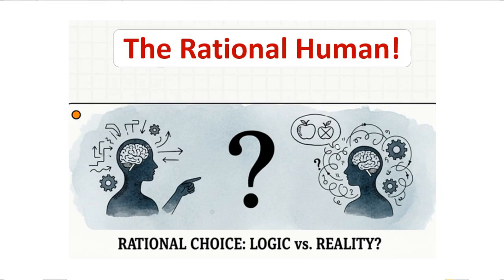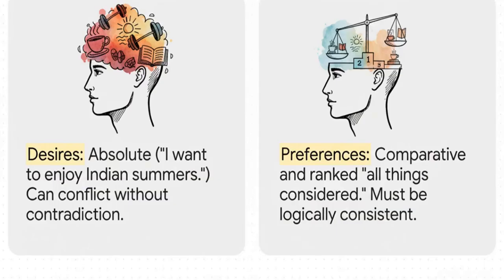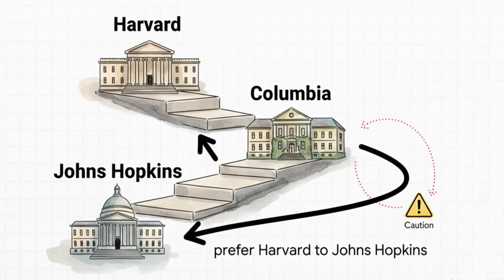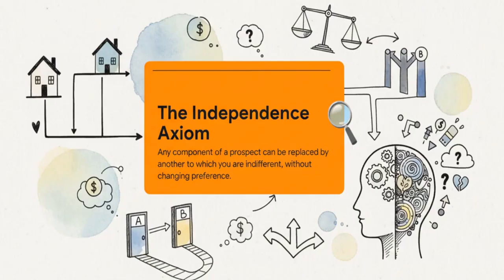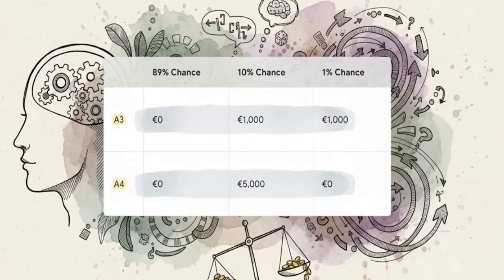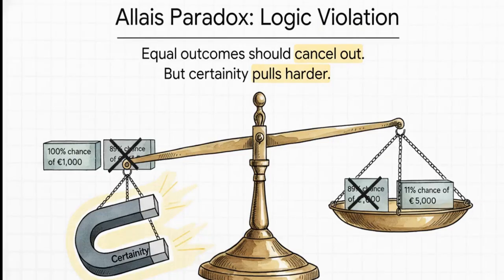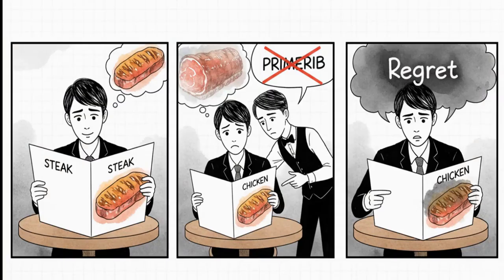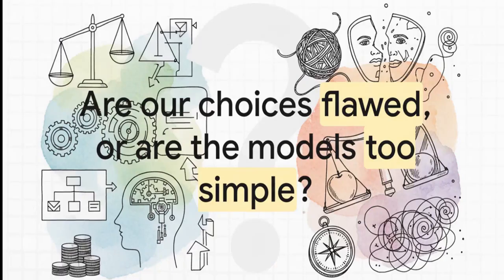Humans Aren’t Rational — Here’s the Truth!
Can economics truly explain human behavior, or does it just describe patterns?
This episode explores one of the deepest questions in the philosophy of economics — the nature of scientific explanation. We begin with the historic Deductive–Nomological (D-N) model, once seen as the gold standard for explaining phenomena, and examine why it fails when applied to the social world.

-Through clear examples and critical analysis, we explore:

-Why strict scientific “laws” rarely exist in psychology or economics.

-How ceteris paribus (all else equal) conditions limit explanatory power.

-The crucial difference between correlation, law, and causal mechanism.

-How rational-choice theory and mechanistic explanation offer new ways forward.

Ultimately, this video challenges both economists and philosophers to rethink what it means to “explain” — not just predict — in the human sciences.

00:00 – Introduction: The Moral Question in Economics

00:42 – Power, Wealth, and Responsibility
Examining the link between economic power and moral accountability in modern societies.

01:28 – The Myth of Neutral Economics
Exploring why no market is truly neutral — every decision reflects hidden moral and social values.

02:16 – Human Value Beyond Price
Questioning whether human worth can ever be measured in monetary terms.

03:05 – Freedom and Control in Economic Life
How systems that promise freedom often reproduce subtle forms of control.

03:56 – Justice, Inequality, and the Moral Economy
A sharp look at fairness, inequality, and the philosophical roots of social justice.

04:48 – The Crisis of Meaning in Modern Economics
How the pursuit of profit without purpose leads to existential and societal emptiness.

05:40 – Ethics as the Foundation of Real Progress
Arguing that sustainable growth requires moral awareness, not just financial expansion.

06:33 – Rethinking Success: What Truly Matters?
Encouraging a shift from material gain to human flourishing and collective well-being.

07:25 – Closing Reflection: Rehumanizing the Economy